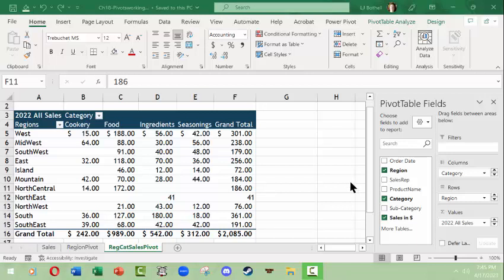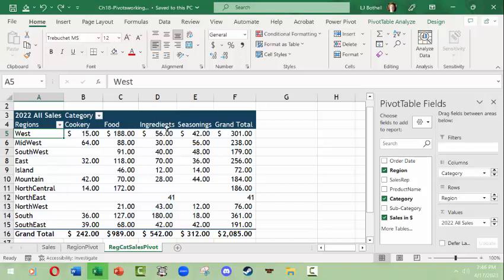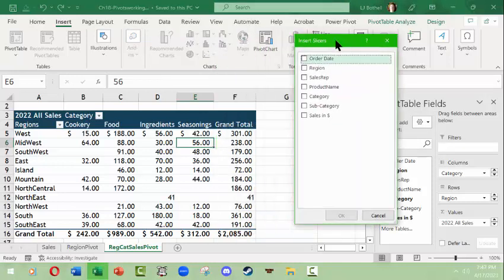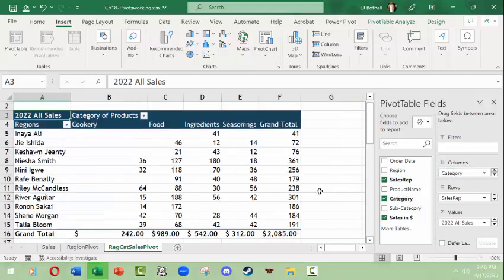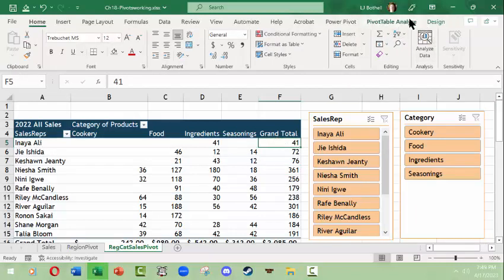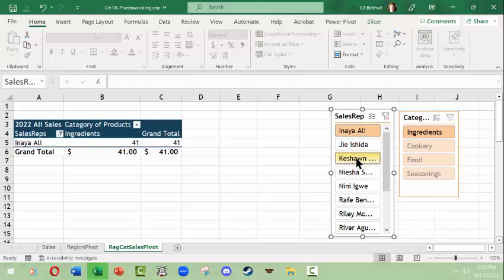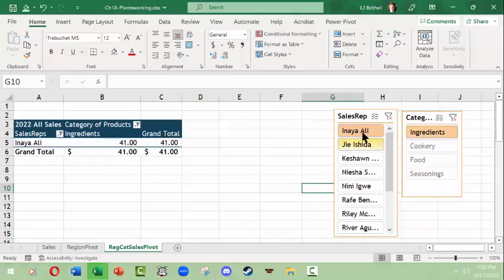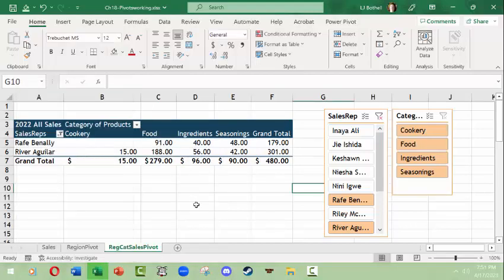L.J. Bothell MS Excel Pivot Slicers